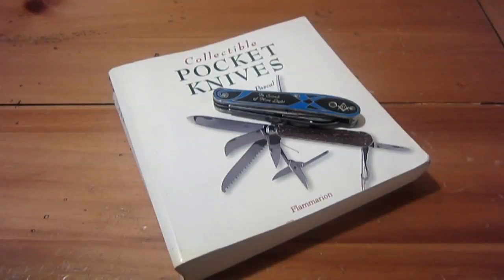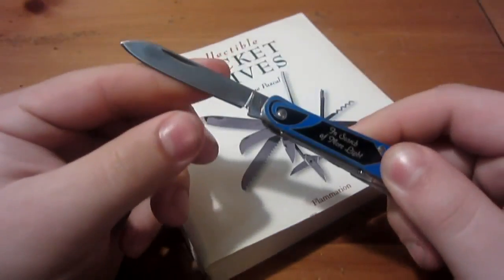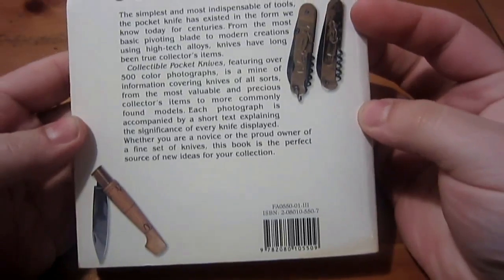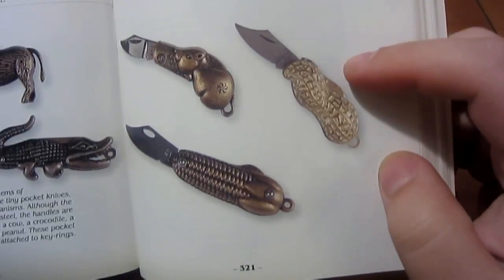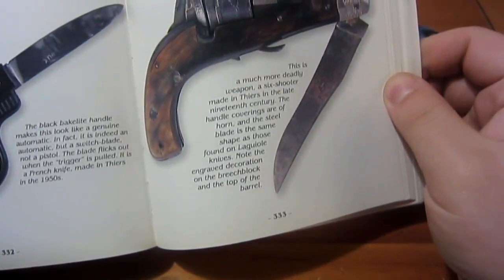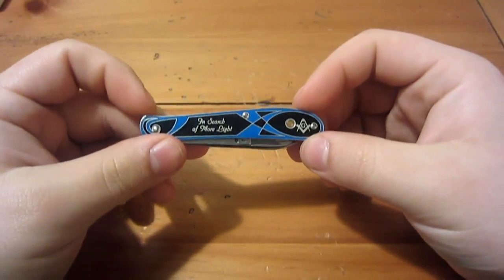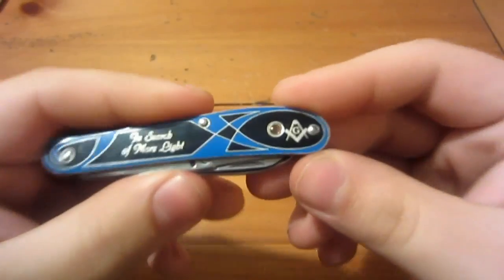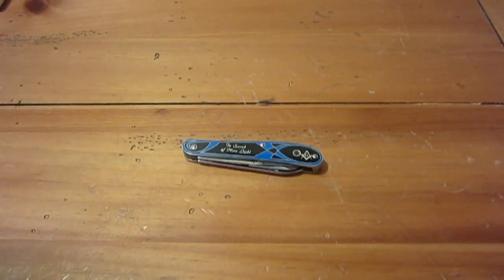Stanhope...No, Not The Town In Jersey...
Explaining what a stanhope is...otherwise known as a "peep"